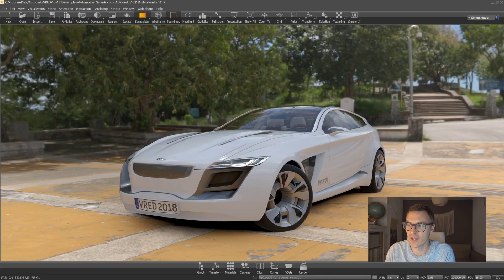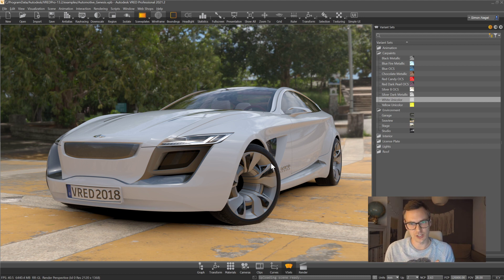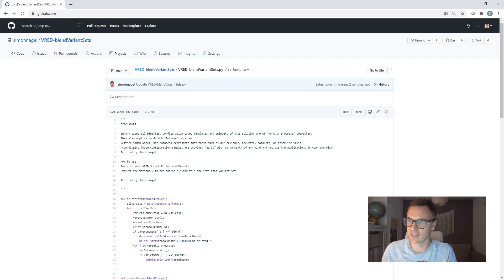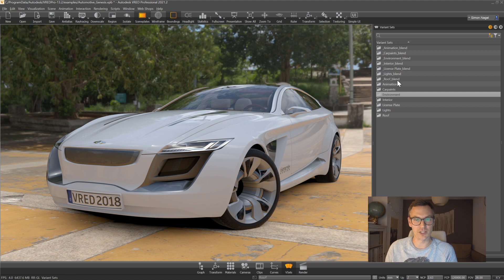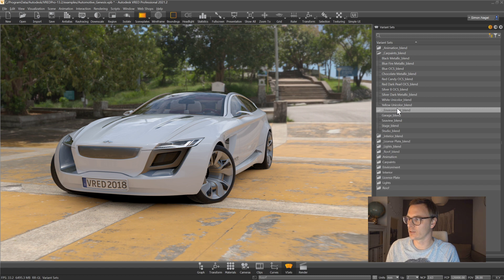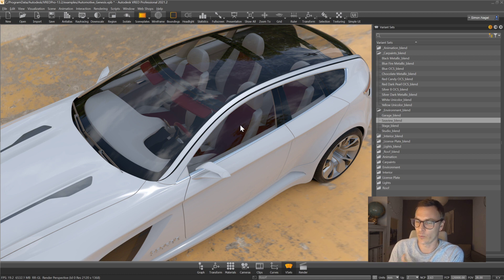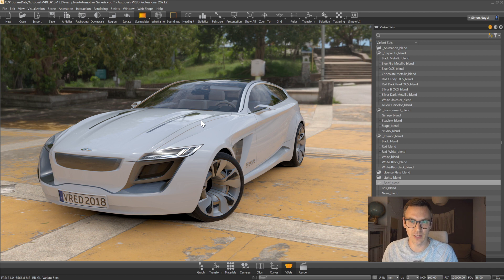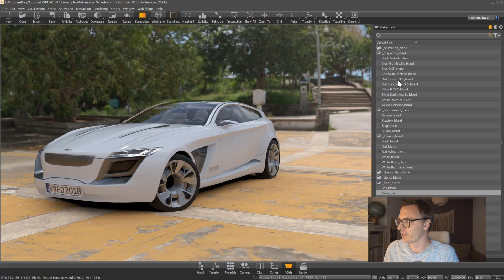Blending between Variants in Autodesk VRED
I got often asked by you on how to blend between variants in VRED. The variant set module is quite powerful and lets you setup complex configurations.
However the "out of the box" behaviour is a hard switch between variants.
So I wrote a small script that enables blending between VariantSets.

Just try it yourself and paste the script to your VRED Script Editor.